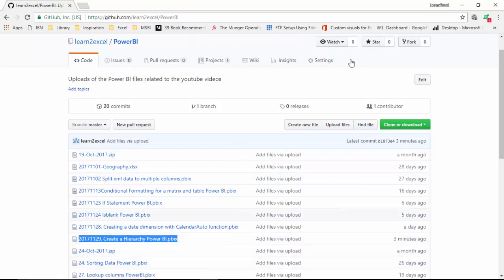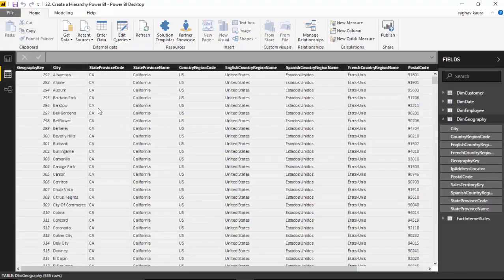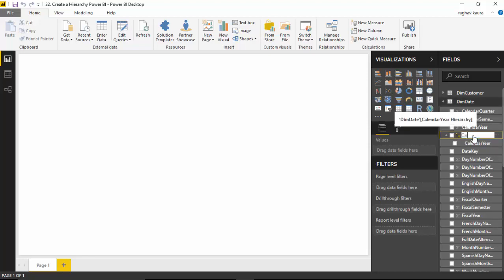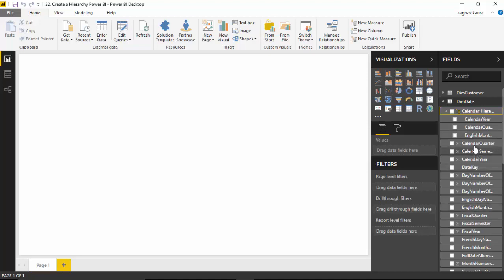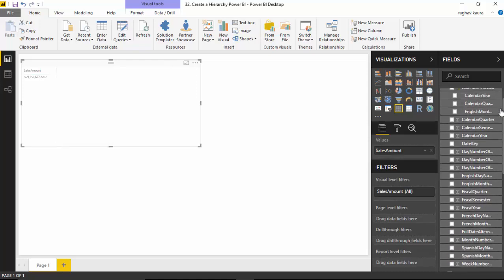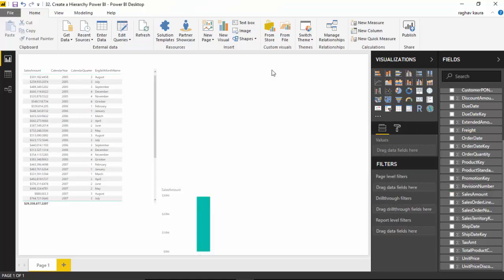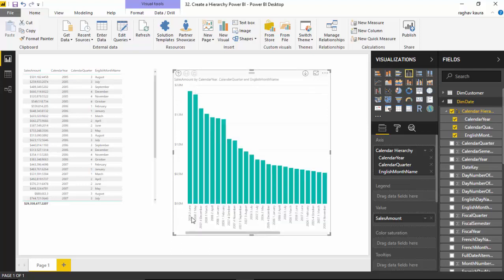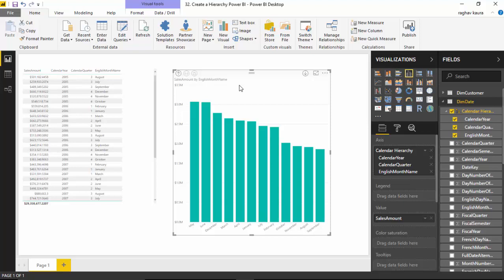32 Create a Hierarchy Power BI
Published on Nov 29, 2017:

In this video, we will learn to define/create a hierarchy in Power BI

In the previous video, we learnt to create a date dimension using the DAX calendarAuto function.
The calendarauto function looks at the existing data in the power bi file and creates a date dimension relevant to the data in the file.

You can download the power bi file used from the below location.